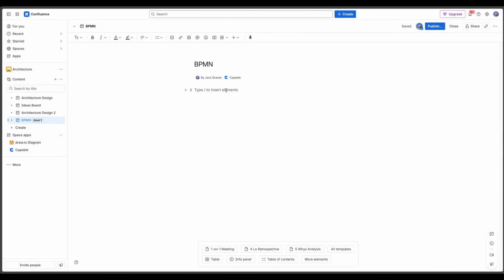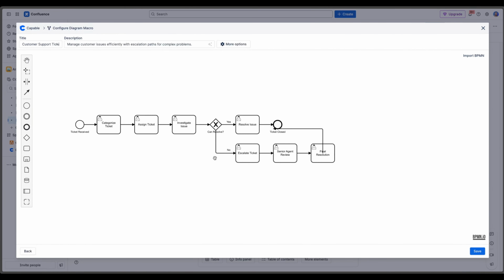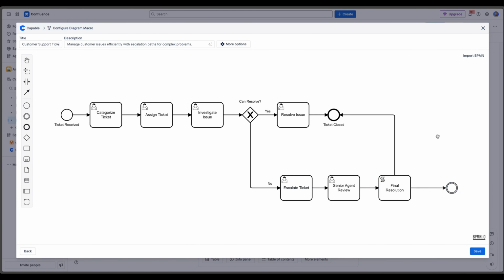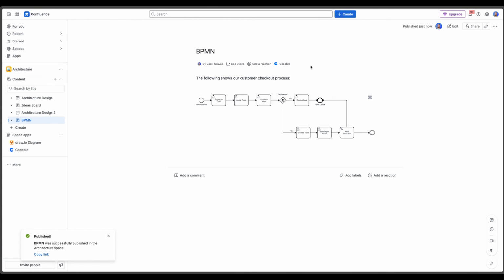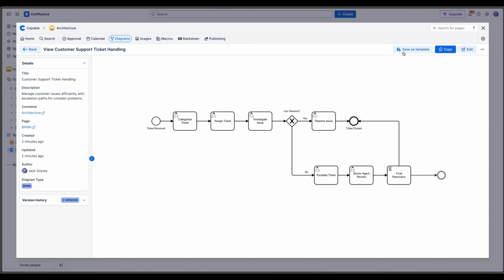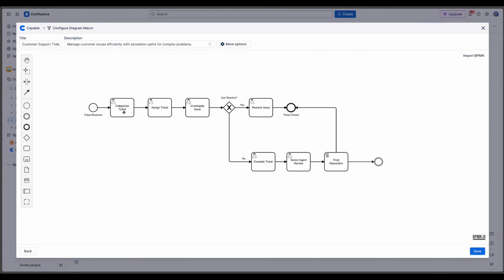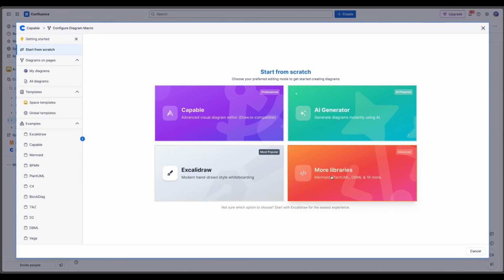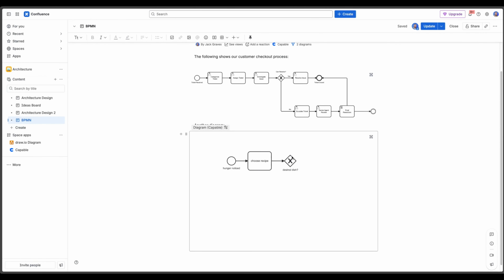BPMN in Atlassian Confluence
In this video, I show you how to create BPMN diagrams inside Confluence using Capable Diagrams. You'll learn how to make Confluence the central place for managing your company’s SOPs, business processes, and policies. I walk you through adding BPMN diagrams, using templates, editing elements, browsing and managing diagrams, saving custom templates, and even importing BPMN files from other tools like SAP Signavio. You'll also see how AI can automatically label imported diagrams. This tutorial is perfect for anyone looking to standardize and streamline process documentation in Confluence.

Chapters:
0:00 – Introduction
0:26 – Creating a Confluence page and adding a BPMN diagram
0:56 – Starting with a BPMN template (Customer Support example)
1:24 – Editing and customizing BPMN elements
2:03 – Saving the diagram and embedding it into the page
2:28 – Full-screen viewing and browsing diagrams across Confluence
3:10 – Viewing all diagrams and managing spaces
3:20 – Saving a diagram as a reusable template
3:53 – Using space templates to maintain consistency
4:24 – Importing BPMN diagrams from external tools (e.g., SAP Signavio)
5:08 – Using AI to label and describe imported diagrams
5:25 – Saving the imported diagram to the page
5:33 – Conclusion and final thoughts